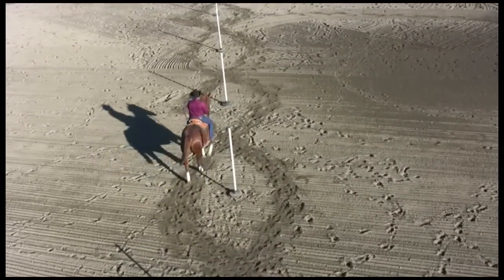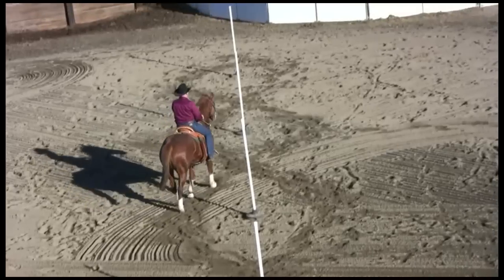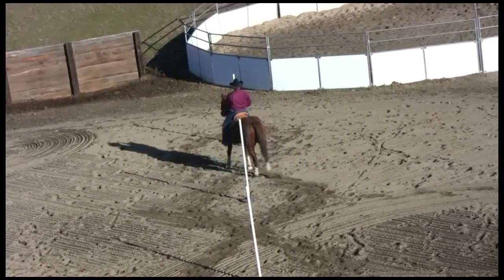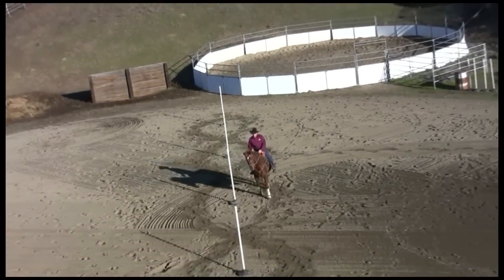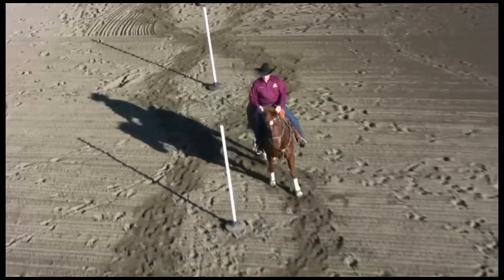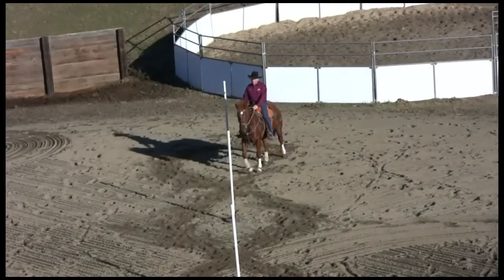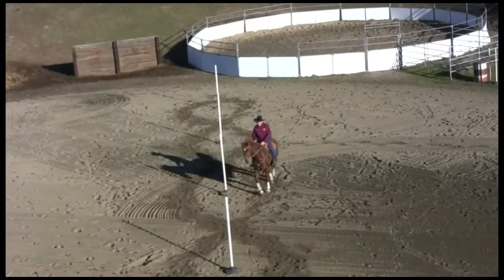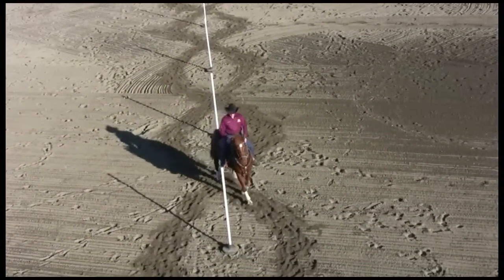Pole Bending Technique with Ken Smith - DVD Sample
This video is a series of short clips from our pole bending DVD showing our approach to successful pole bending technique. For more information on pole bending and our video,